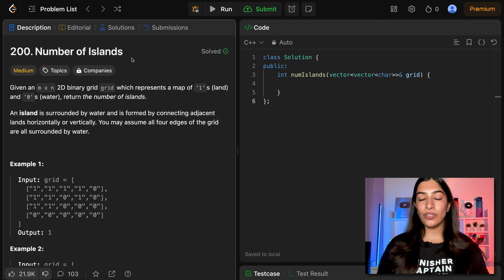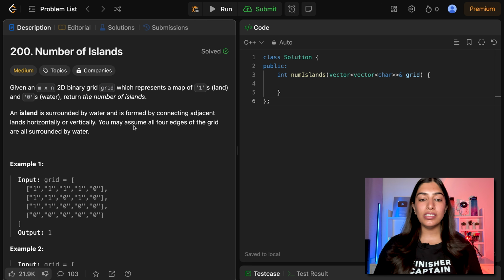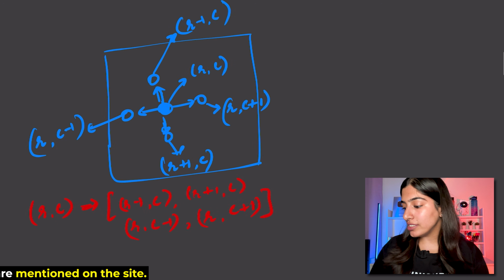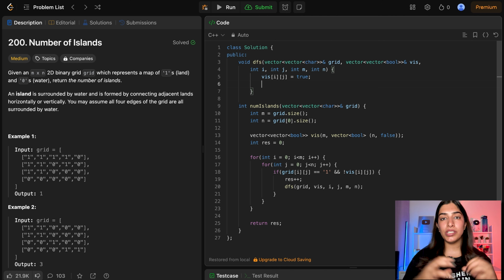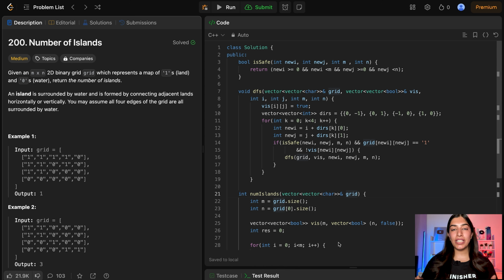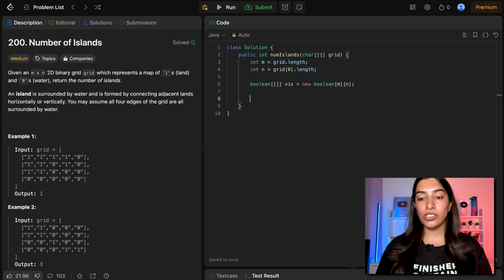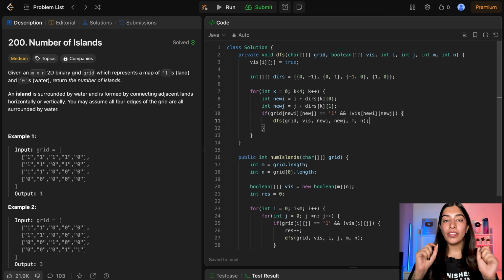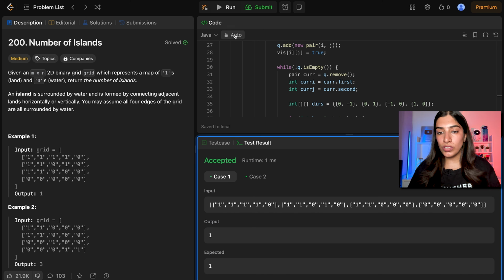11. Matrix + Graphs Question | DFS, BFS | LeetCode 200. Number of Islands with Intuition- C++,JAVA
0:00-4:20 - Question Explanation in detail
4:20-5:25 - Reminder
5:25-8:15 - Intuition and approach
8:15-11:55 - Traversal to neighbors in matrix
11:55-20:45 - DFS in CPP
20:45-24:30 - BFS in CPP
24:30-32:25 - DFS in JAVA
32:25-35:50 - BFS In JAVA